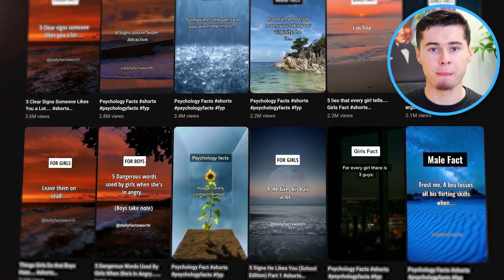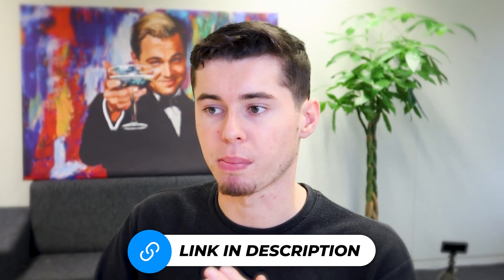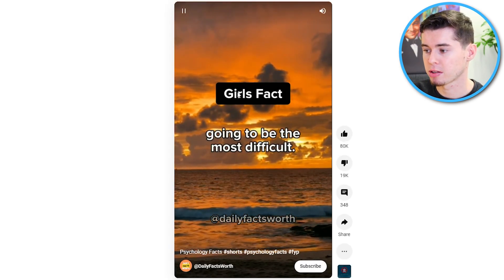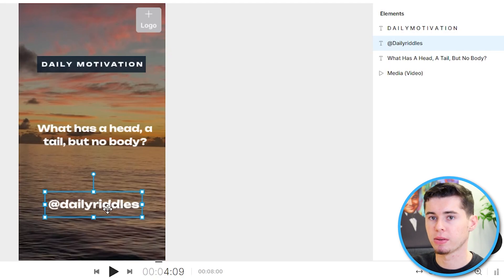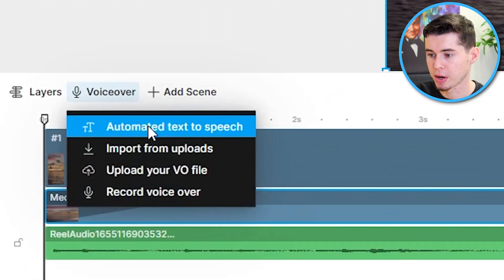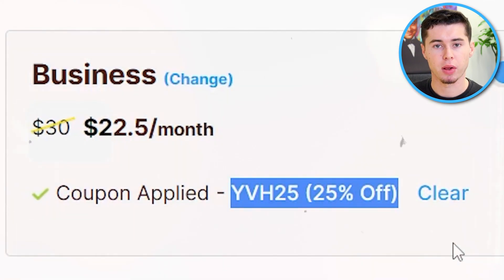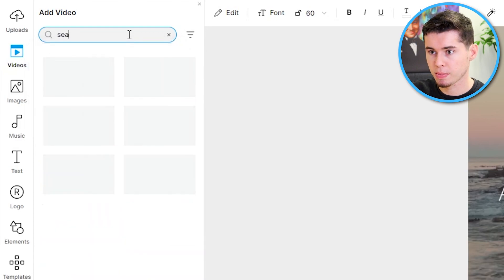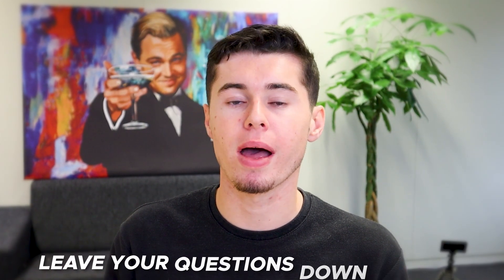How to Make Faceless YouTube Shorts in 5 Minutes with AI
(use 'YVH25' for 25% lifetime discount)

are you trying to create faceless youtube shorts? why not do this with ai. In this video I'll show you step by step how to create youtube shorts by using invideo, they have easy to use templates that will allow you to make shorts within minutes! don't believe me? just watch!